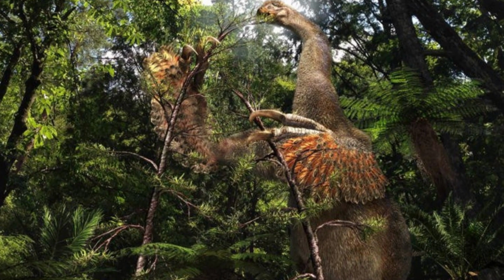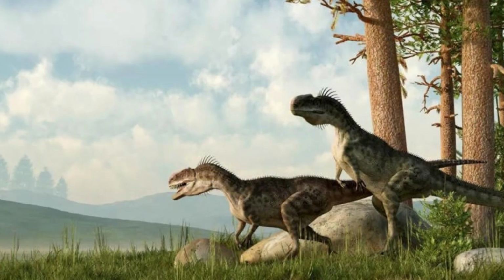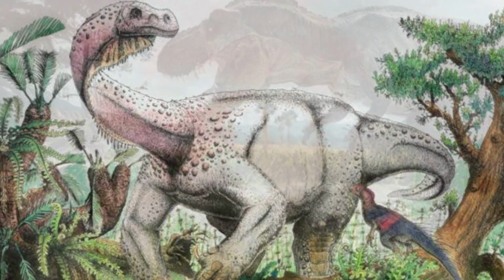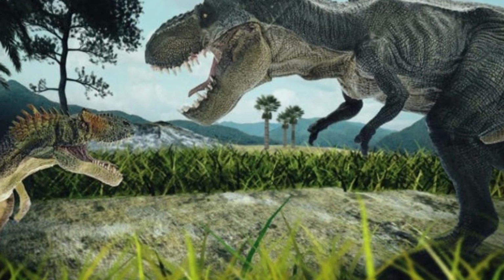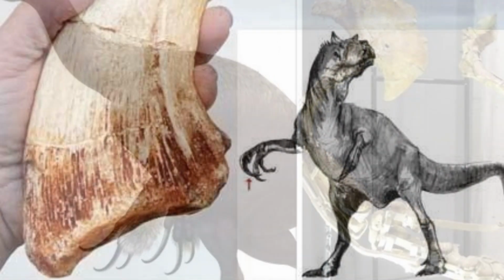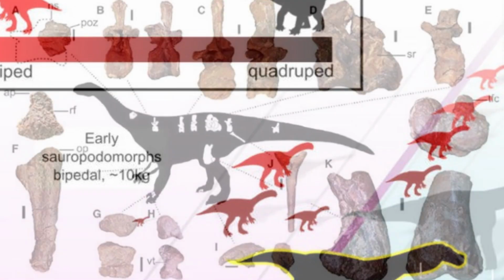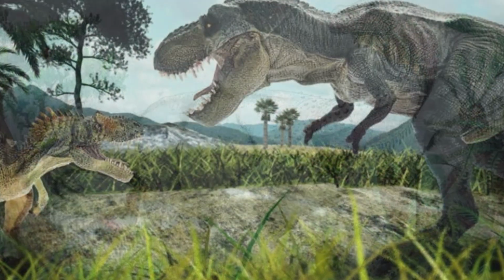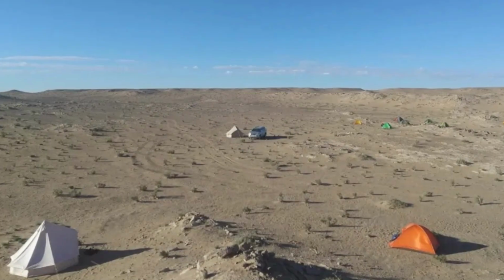Largest fully preserved dinosaur claw unearthed in Mongolia’s Gobi Desert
Paleontologists unearthed the fossil in Mongolia’s Gobi Desert, and the find is unique because the sheath of one of the digits is intact. Made of keratin (the same material as fingernails), the sheath reveals that the claw itself was much longer than the underlying bones. It is the largest claw of its kind found fully preserved in this way, researchers say.

“It’s close to a foot in size,” said paleontologist Darla Zelenitsky, an associate professor at the University of Calgary in Canada and coauthor of a study on the discovery published in the journal iScience. “This is by far the biggest claw preserved for a dinosaur that has that keratinous sheath on it.”

The dinosaur has been given the scientific name Duonychus tsogtbaatari, in honor of Mongolian paleontologist Khishigjav Tsogtbaatar. The genus name Duonychus means two claws in Greek.